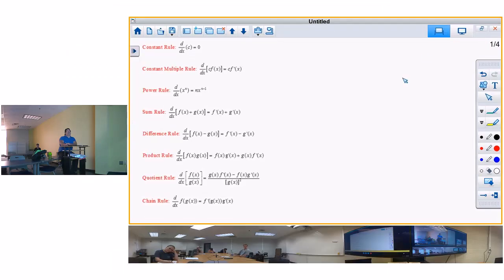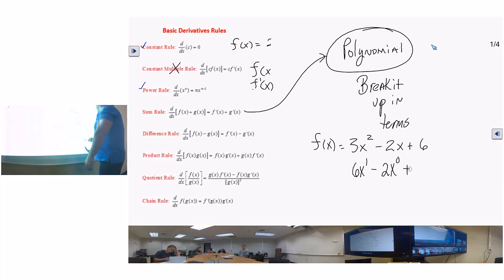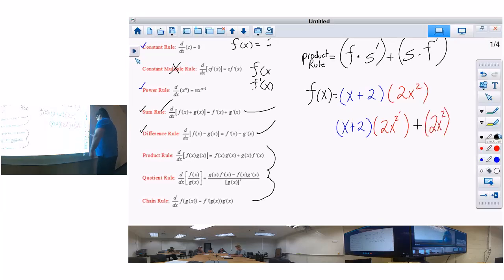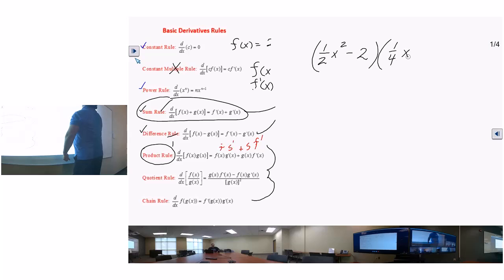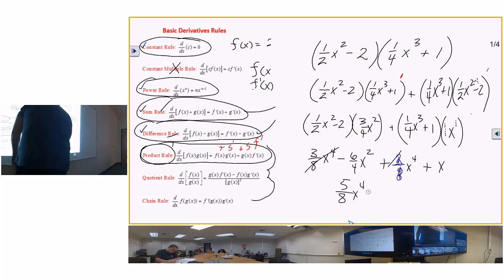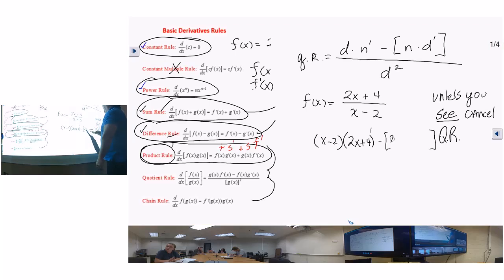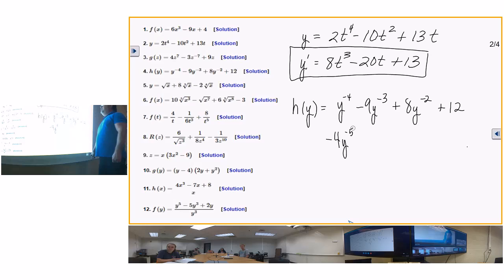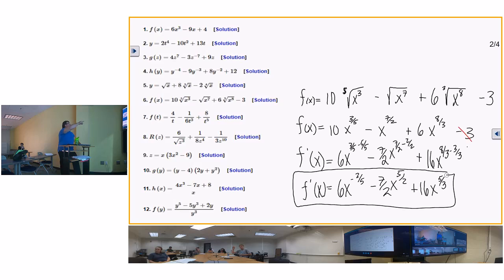derivatives 3 3